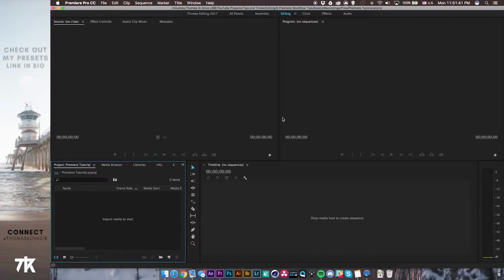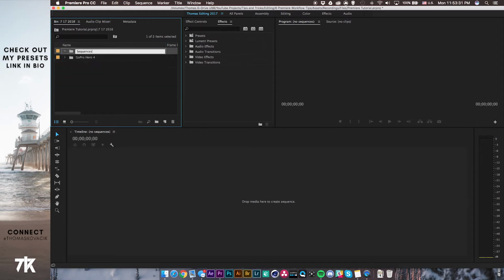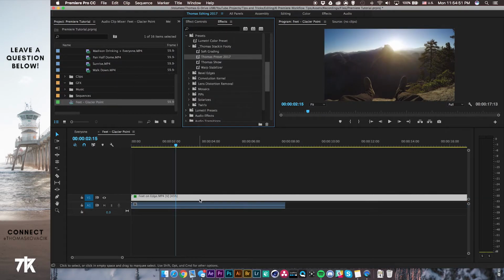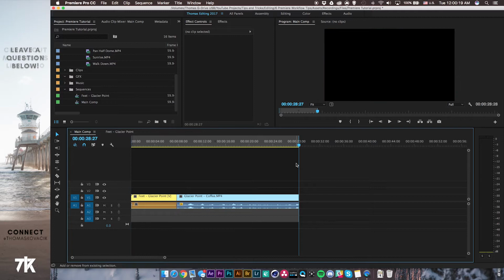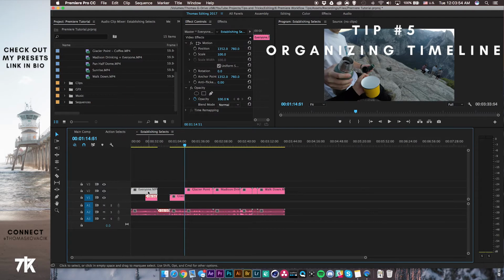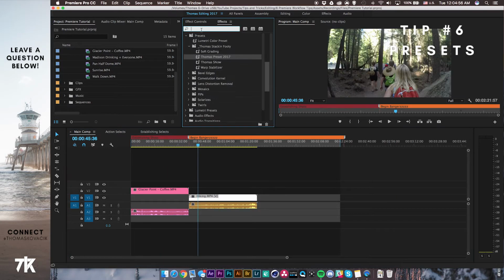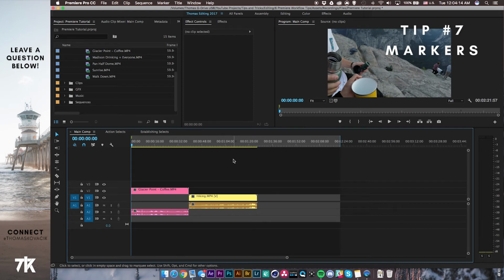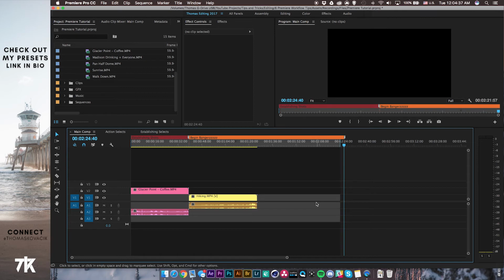How to Edit Faster In Adobe Premiere | 7 Essential Tips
Yo!

I'm stoked to be releasing my first video editing tutorial! This will be the first of many I'm sure of it. To kick off this new series I wanted to show you guys my top 7 essential tips for speeding up your workflow inside Adobe Premiere! Leave any questions/comments below that you may have!

Peace!

-Thomas

M A D I S O N -

O U T R O -

’Gold Dust’ - Galantis - Illenium Remix

G A L A N T I S -

I L L E N I U M -